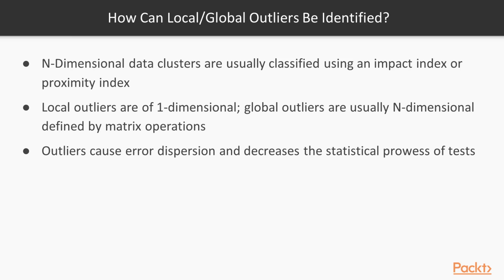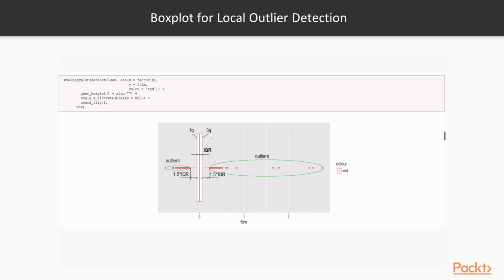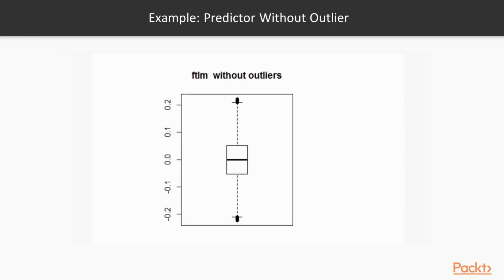Unsupervised Clustering in Mesos: Outlier Detection | packtpub.com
This video tutorial has been taken from Unsupervised Clustering in Mesos. You can learn more and buy the full video course